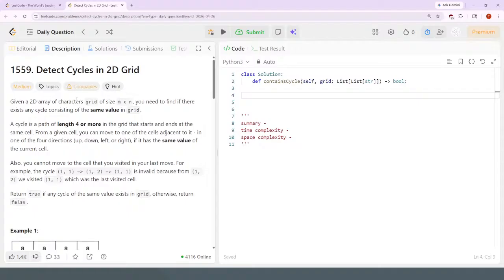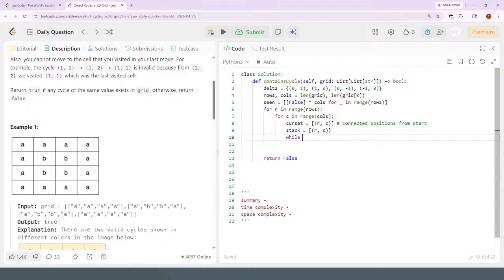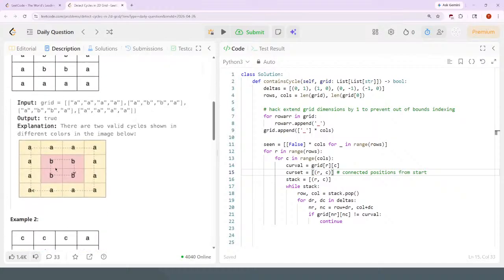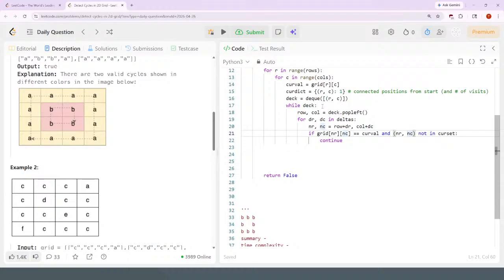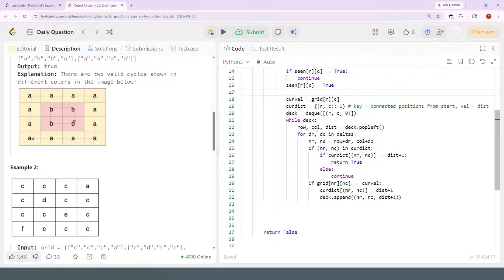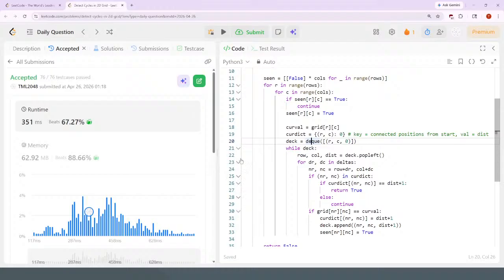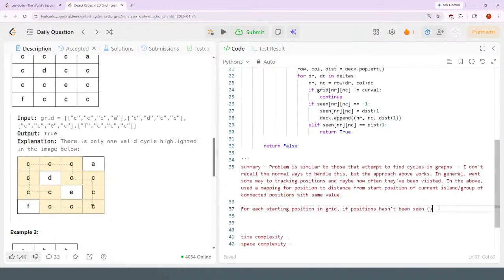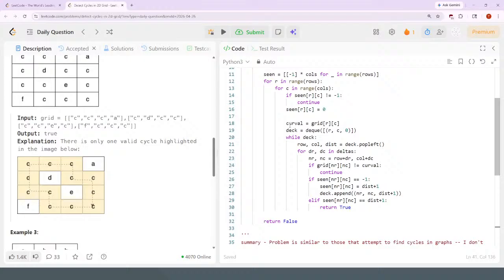1559. Detect Cycles in 2D Grid [Med] | Leetcode Daily | 4-26-26